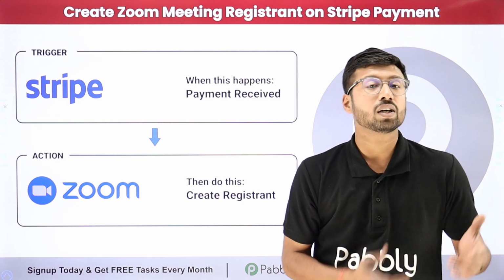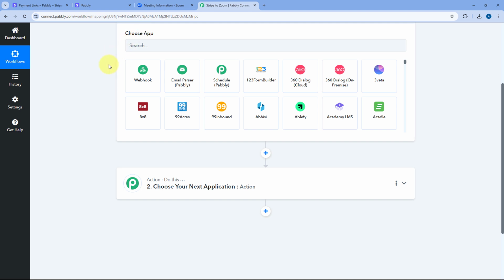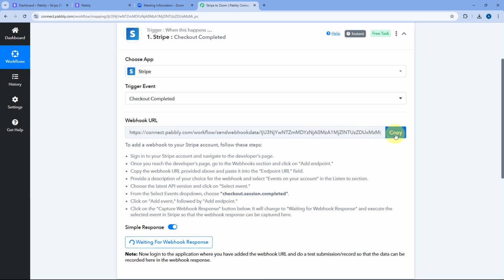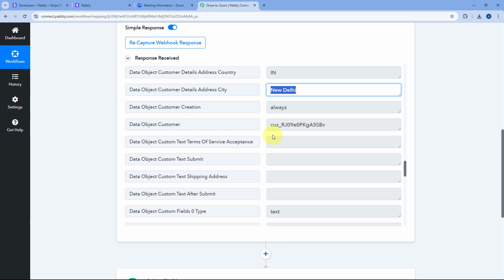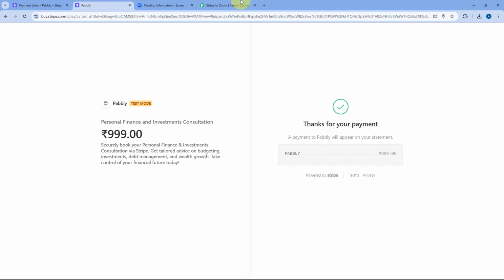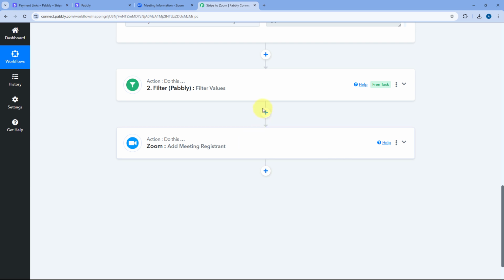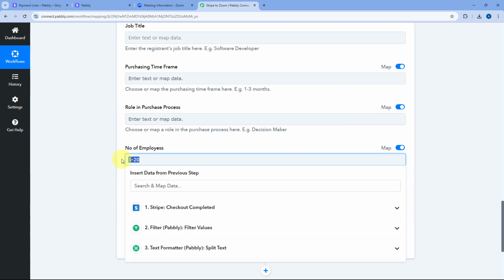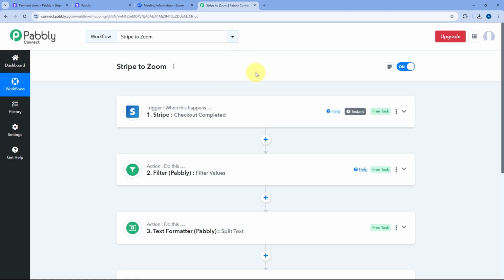How to Create Zoom Meeting Registrant on Stripe Payment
In this video tutorial, we’ll guide you on how to automatically create a Zoom meeting registrant whenever a Stripe payment is made, using Pabbly Connect.

Stripe is a widely used platform for managing online payments, and Zoom is a leading video conferencing tool. By integrating Stripe with Zoom through Pabbly Connect, you can streamline your workflow by automatically registering customers for Zoom meetings after successful payments. This is especially useful for businesses hosting webinars, virtual classes, or consultations.

This step-by-step guide will help you save time, enhance customer experience, and automate your registration process by connecting Stripe to Zoom seamlessly.

Use Case:
As the owner of a virtual event business, I can set up Stripe to automatically register attendees for a Zoom meeting once they complete their payment for a ticket. This integration eliminates the need for me to manually add each attendee to the Zoom meeting, ensuring that all paying customers are instantly registered and receive their meeting details without delay, improving efficiency and customer satisfaction.

Benefits of Pabbly Connect:

1. Automation: Save time, money, and resources by automating tasks.

2. Integration: Connect various web services to create efficient workflows.

3. Security: Enjoy industry-standard security for your data.

4. Scalability: Easily add new applications and services to your workflow.

5. Cost-effective: Choose from plans suitable for different business sizes, with no charges for internal tasks.